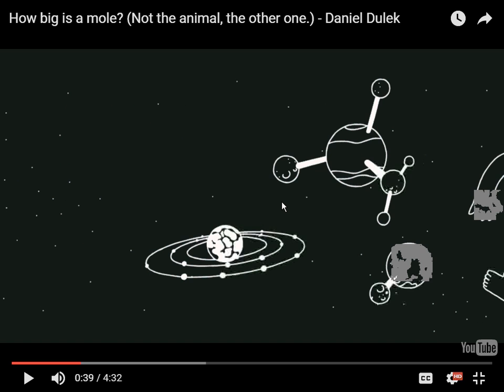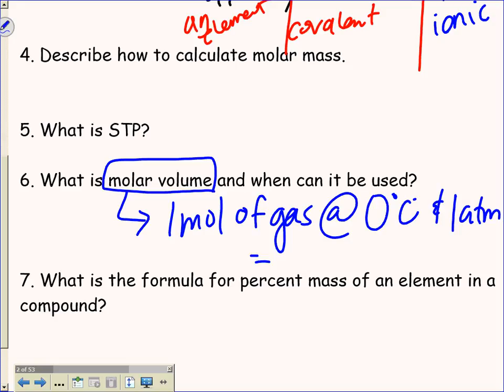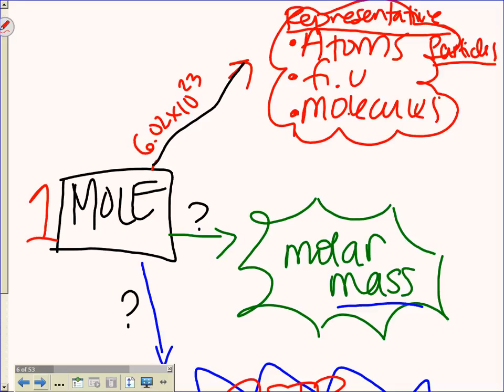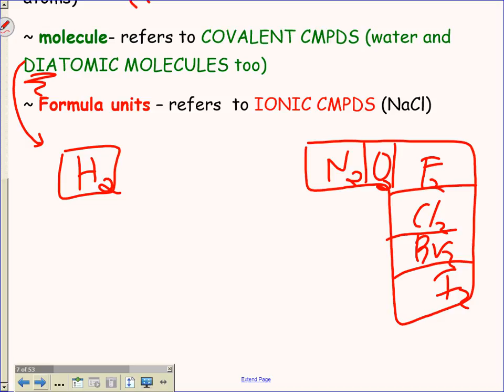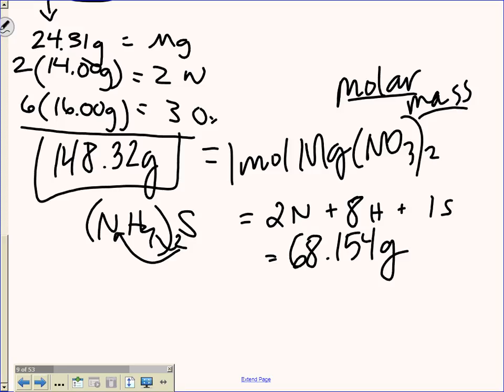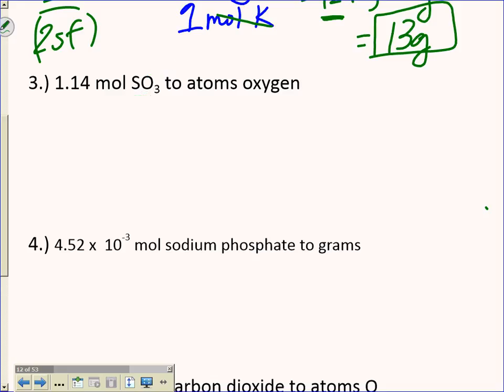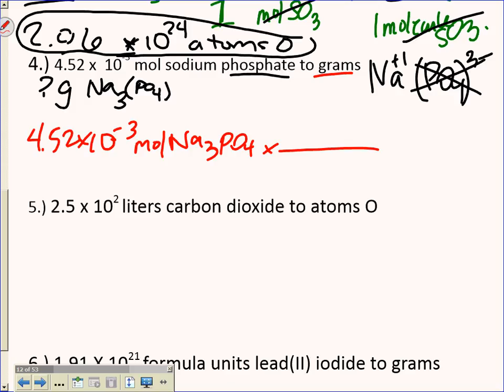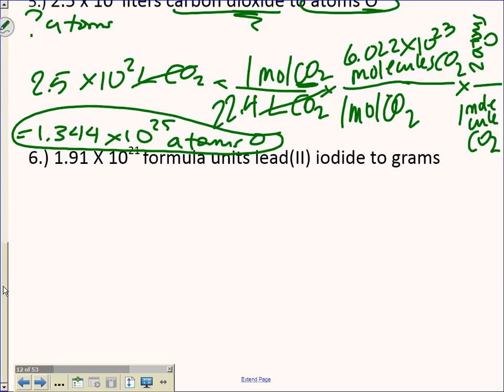Honors Chemistry Intro to the Mole and Stoich